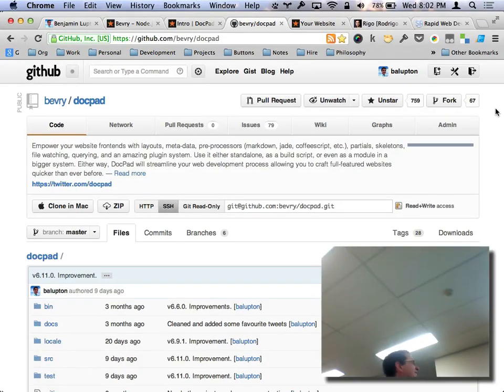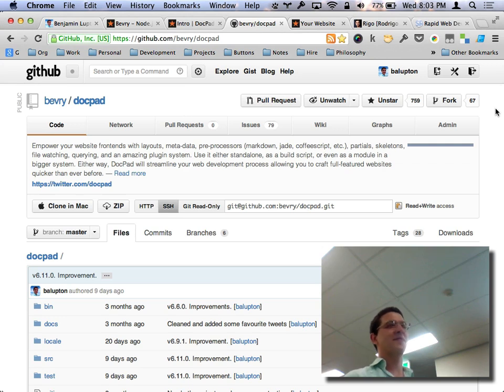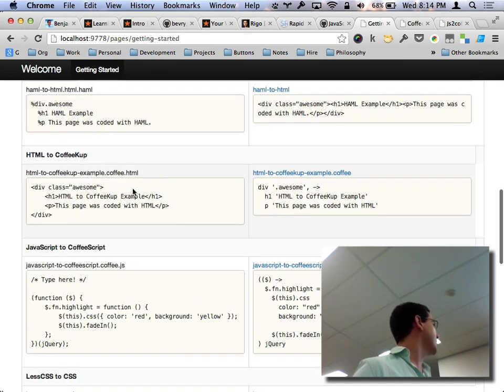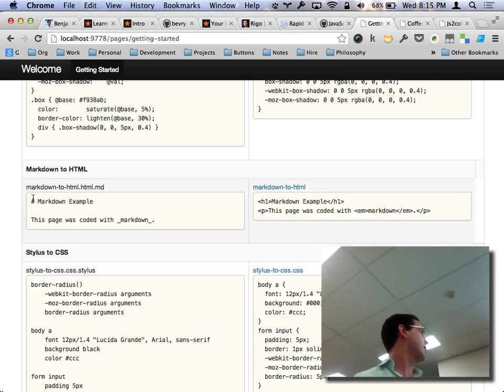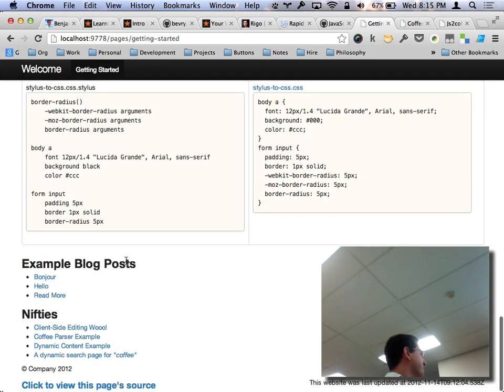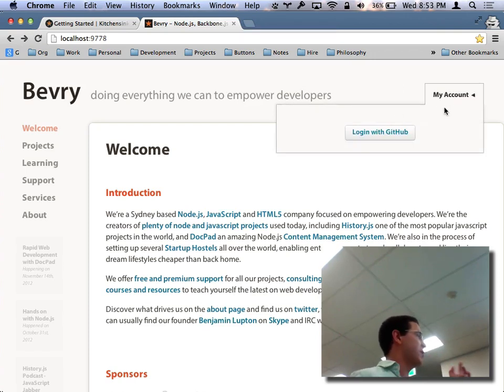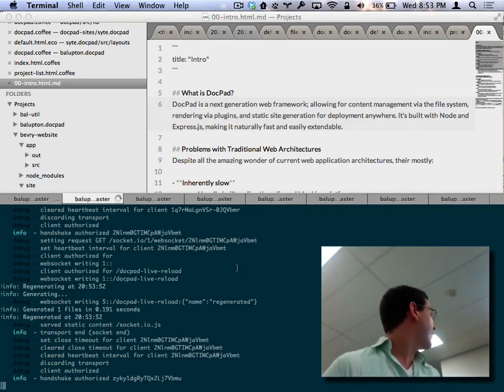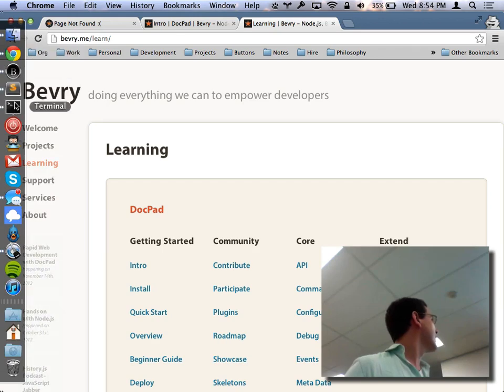Talk: Rapid Web Development with DocPad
DocPad is a next generation web framework; allowing for content management via the file system, rendering via plugins, and static site generation for deployment anywhere. It's built with Node and Express.js, making it naturally fast and easily extendable.

By the end of this talk, you'll be equipped with a new way that has the potential to let you develop web apps way faster with less clutter. Woohoo!

Liked it? Click the like button so I know I'm doing a good job!
Got feedback? Post a comment, happy to hear it! :)
Want to share it? Click the share button over the video, or copy and paste the url wherever you please :)
Want to get notified of more videos I do?

Terminal Overlay Program: Total Terminal - full listing of apps I use